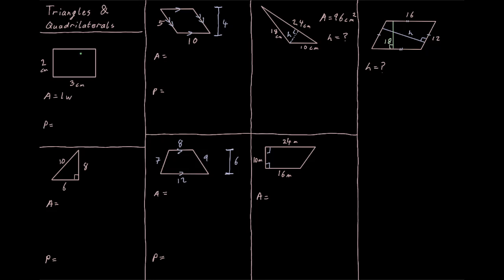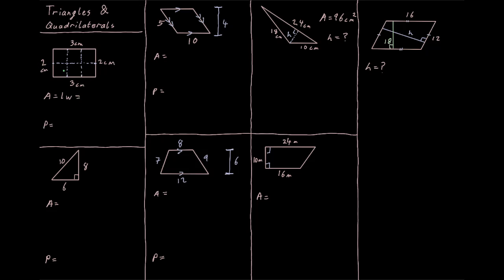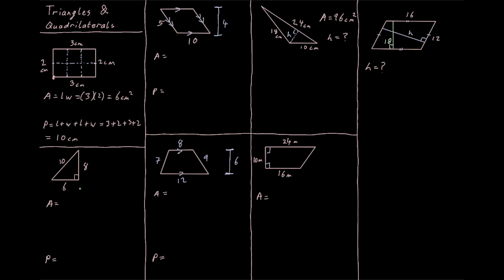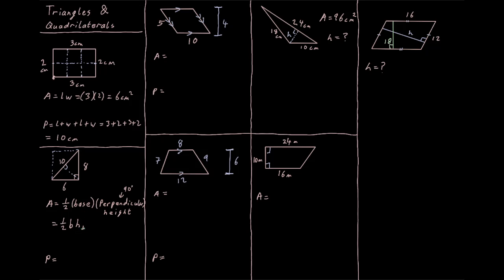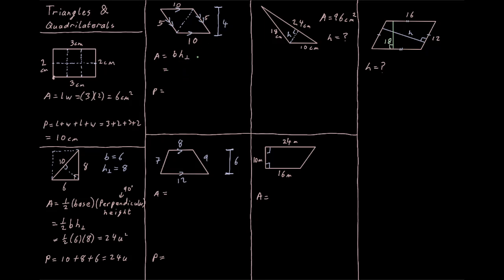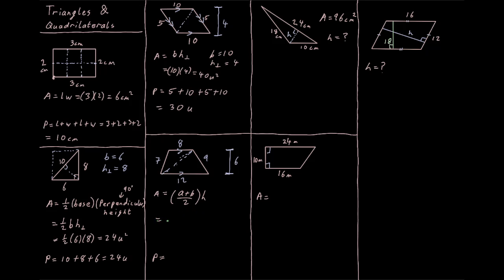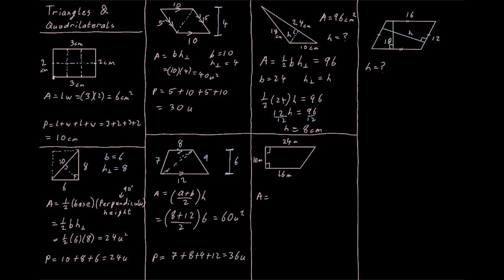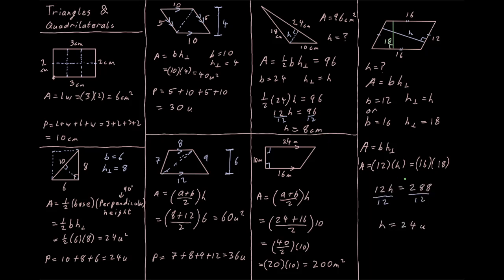Triangles and Quadrilaterals